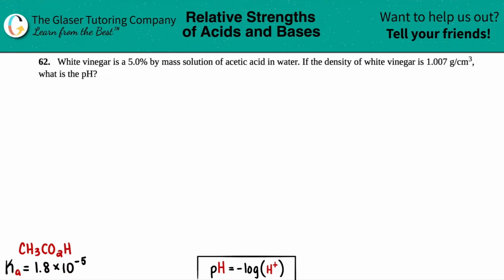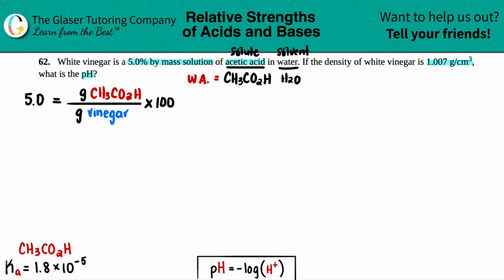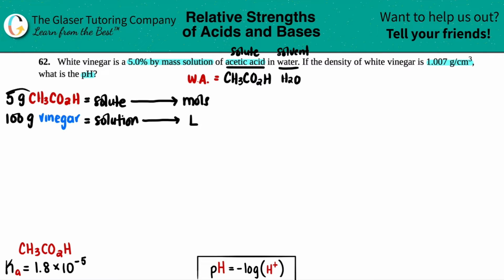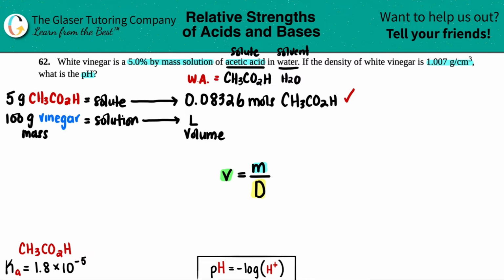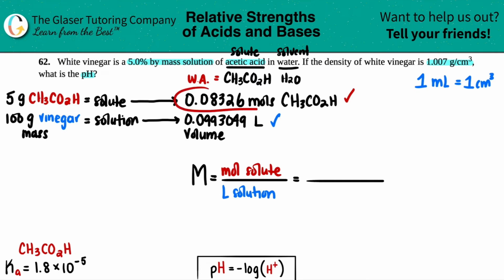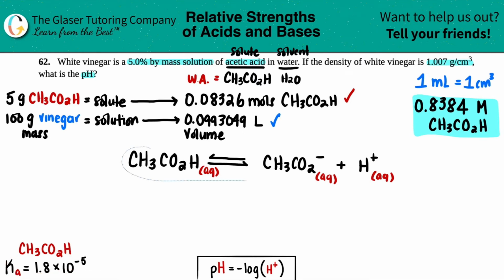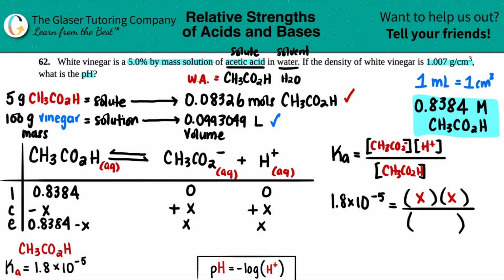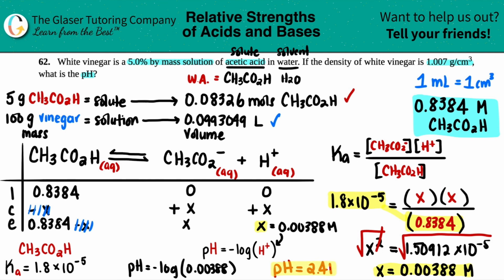14.62 | White vinegar is a 5.0% by mass solution of acetic acid in water. If the density of white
White vinegar is a 5.0% by mass solution of acetic acid in water. If the density of white vinegar is 1.007 g/cm3, what is the pH?